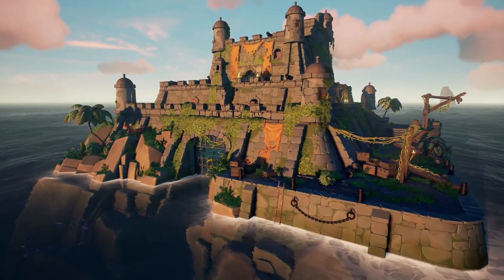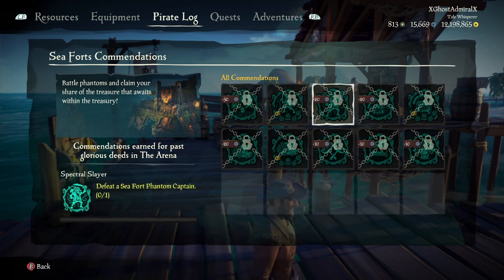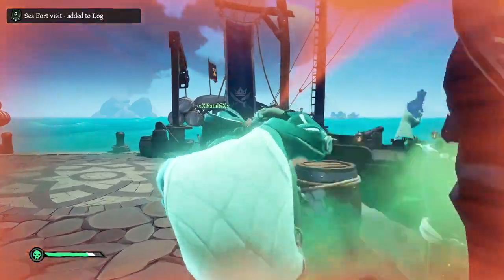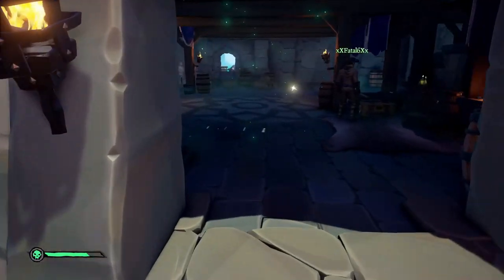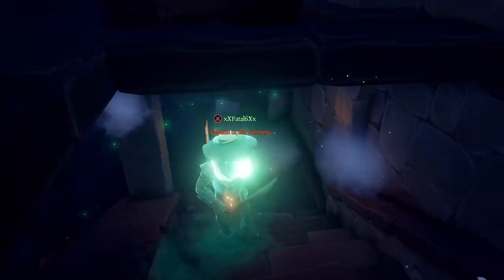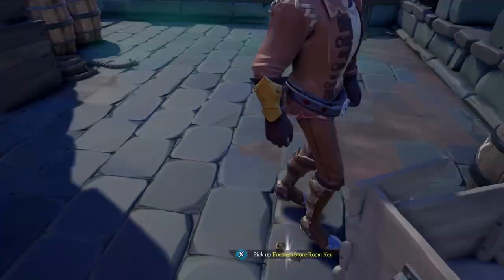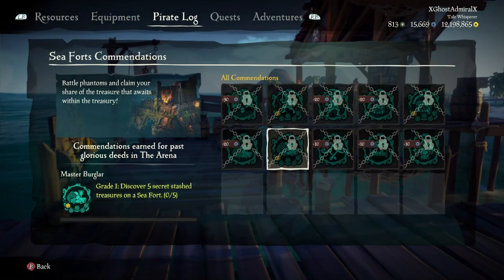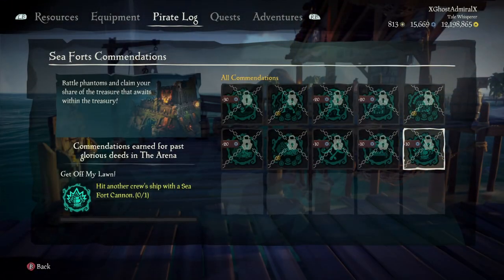Sea Forts - Detailed Commendation Guide | Complete Guide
Season 6 is now here, and so here is the detailed commendation guide to Sea Forts!